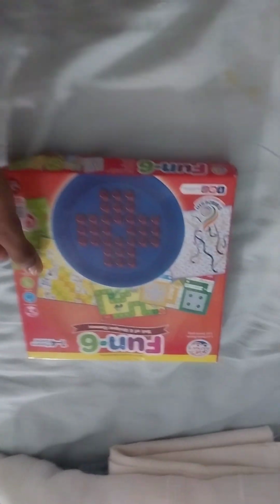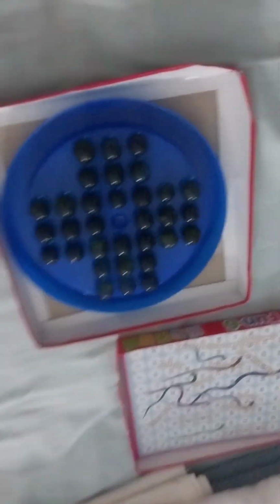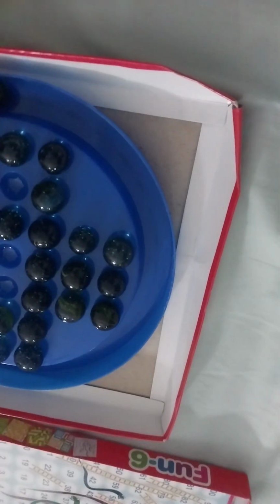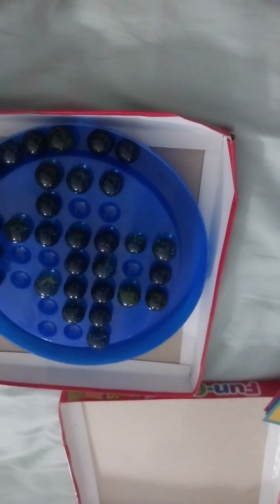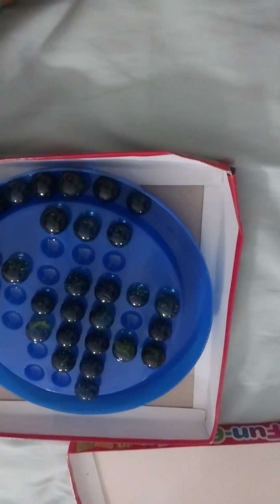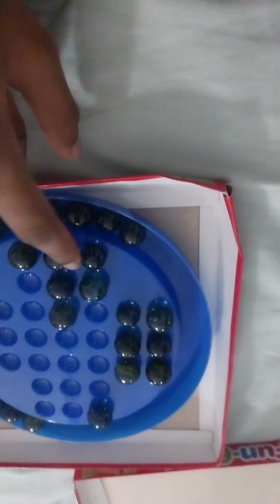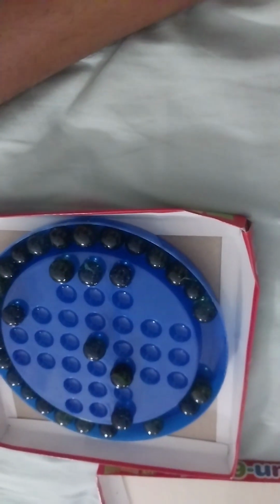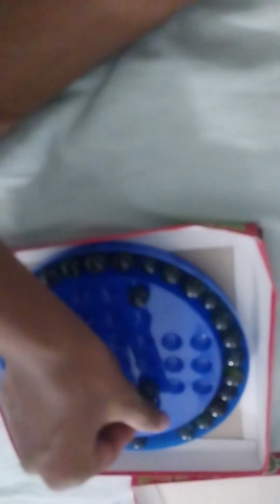How to play Brainvita.